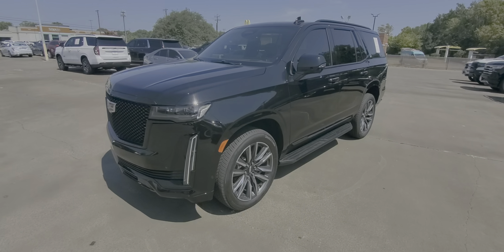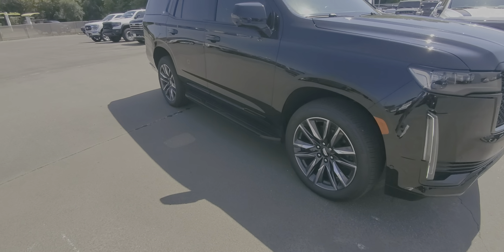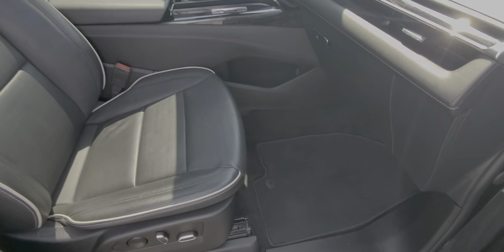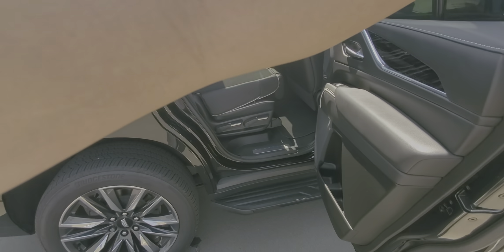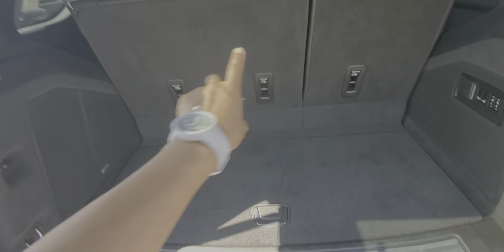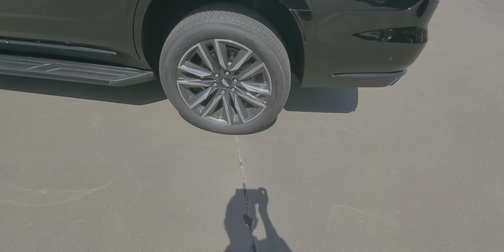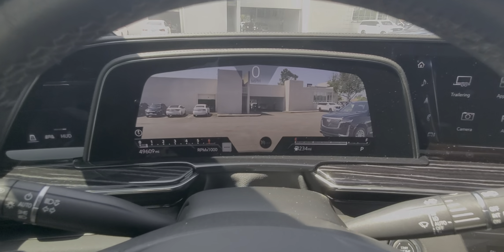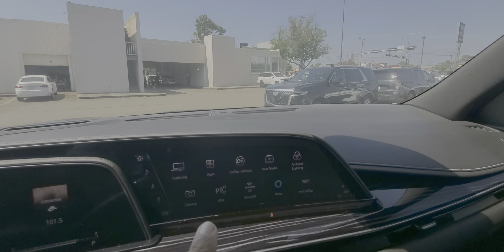2022 Cadillac Escalade Sport @ Wagner Cadillac